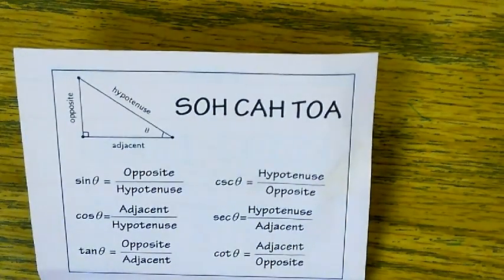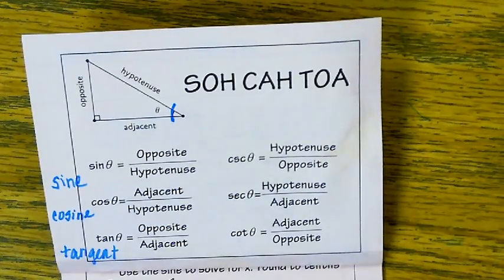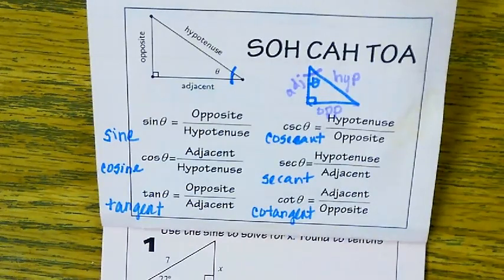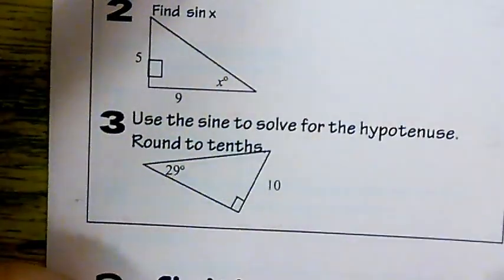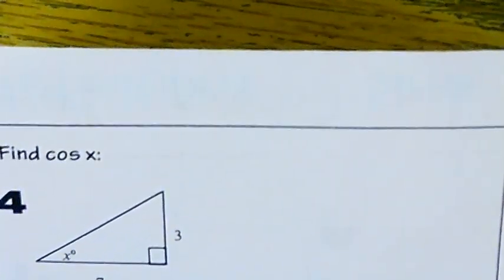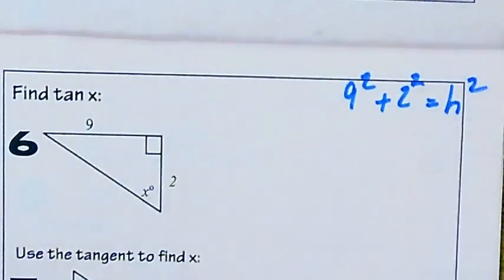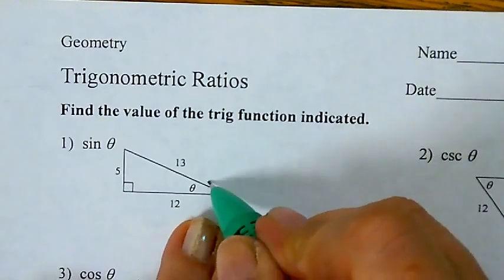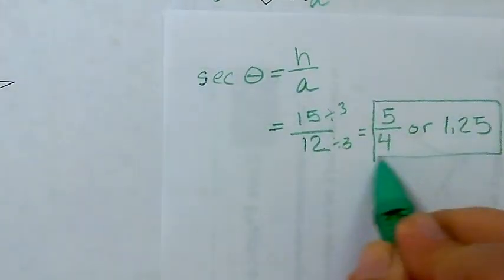Geo Mar 25 Trig Ratios